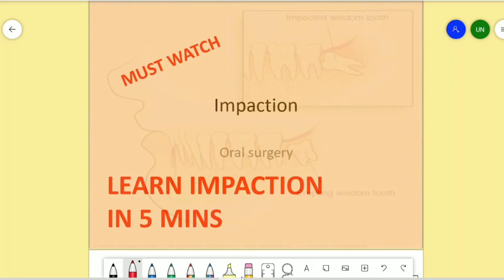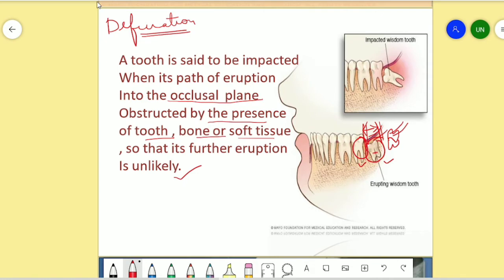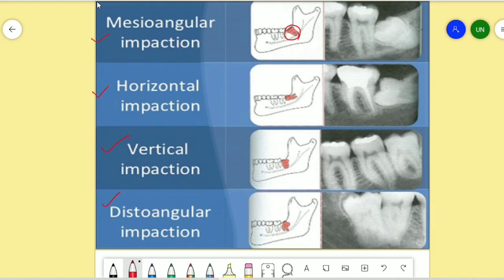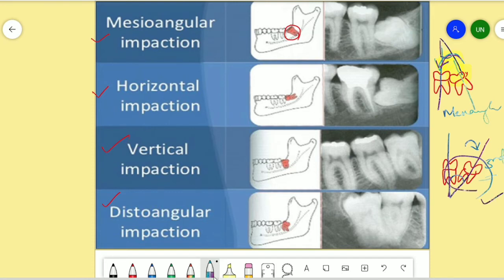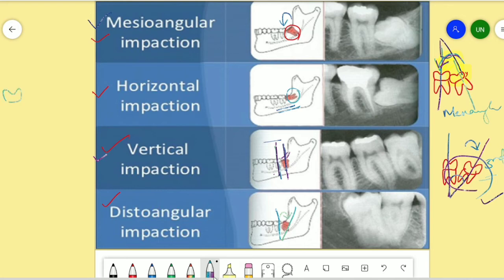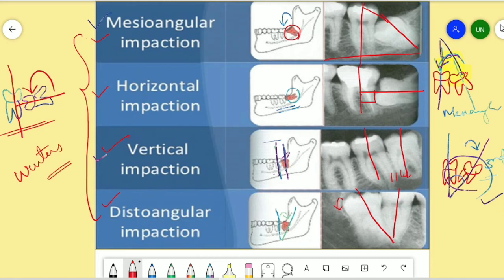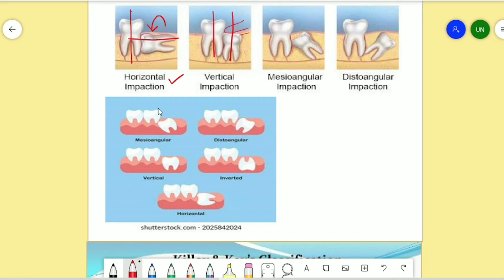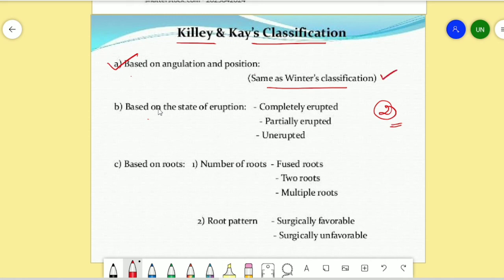IMPACTIONS | 3rd molar impactio. defination & classification impaction bdsfinalyear oralsurgery.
IMPACTION defination & classification. a detailed video with full explanation 😁.
this is a very very Important topic from oral surgery both clinically & theoretically.
keep learning with dentlearning 😁.
by Dr. Uroosa naaz.